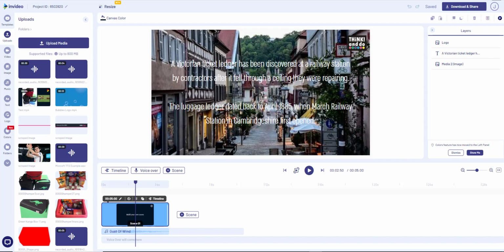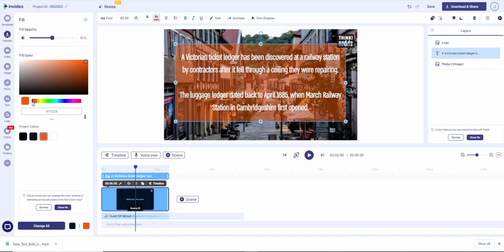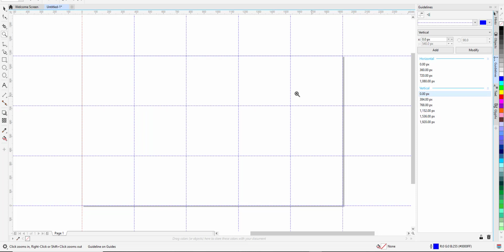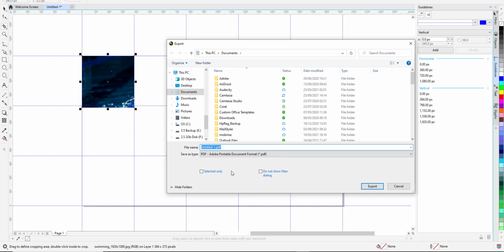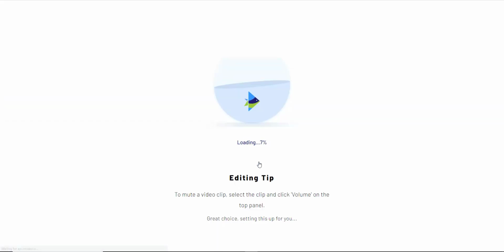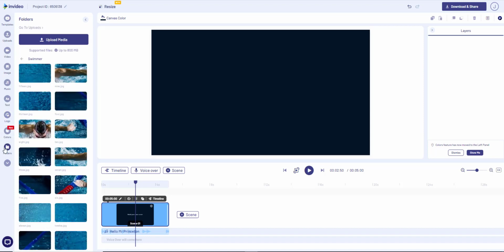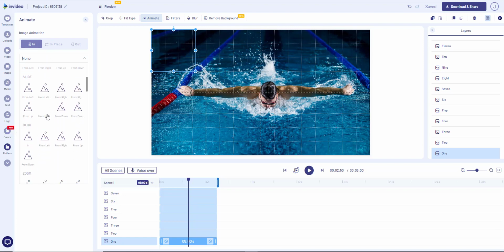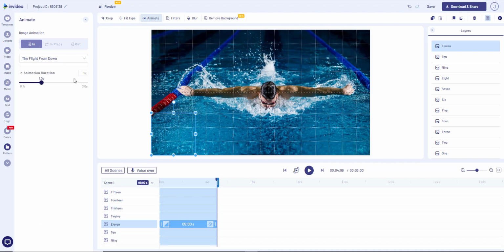The 'Inspired by InVideo' Show 23 Sept 2021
How to make text stand out and how to divide an image up and bring it in section by section